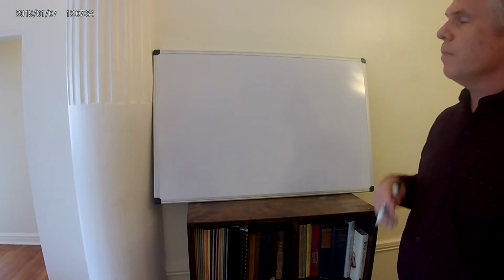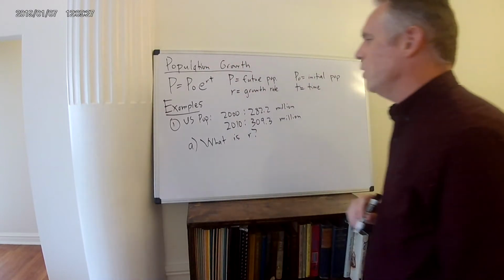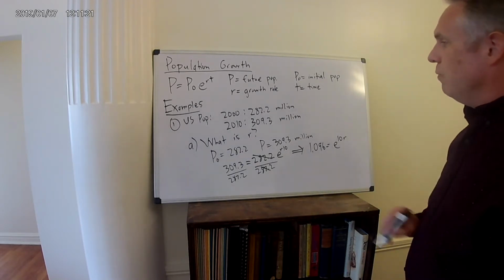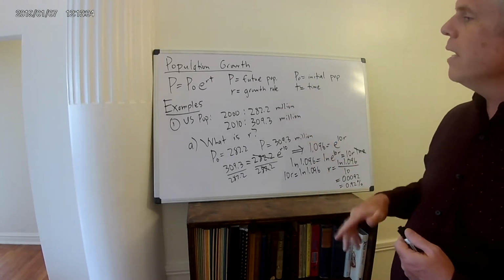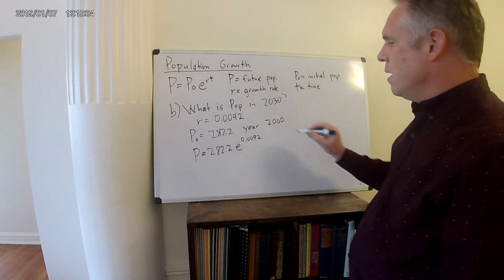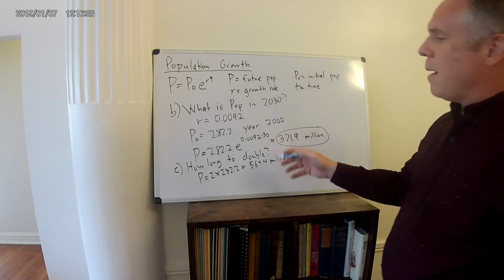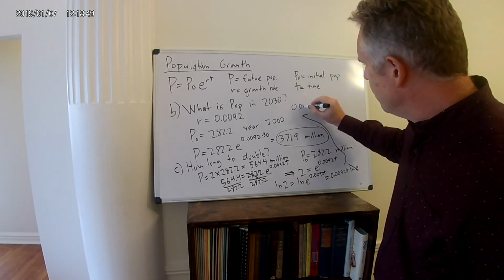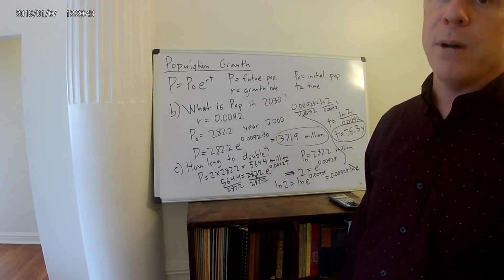Math 110 Video Lecture for Wednesday April 1 - Population Growth Continued